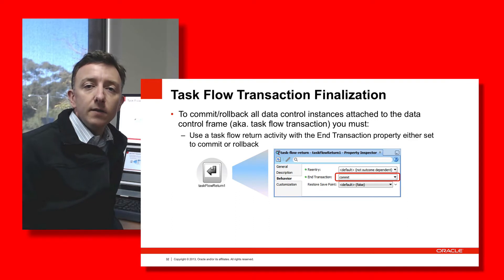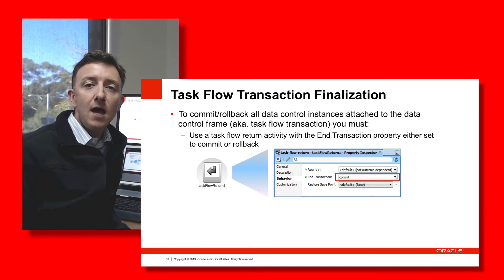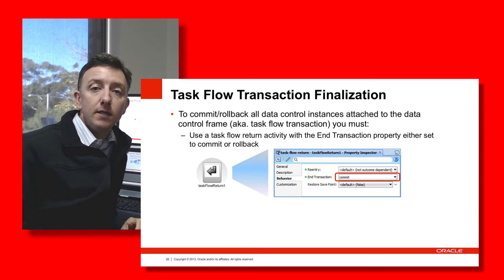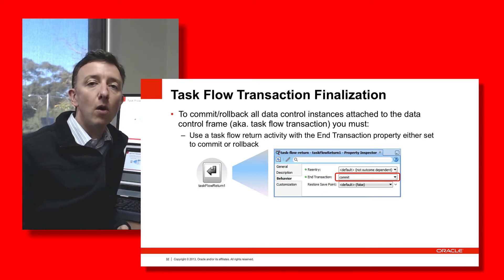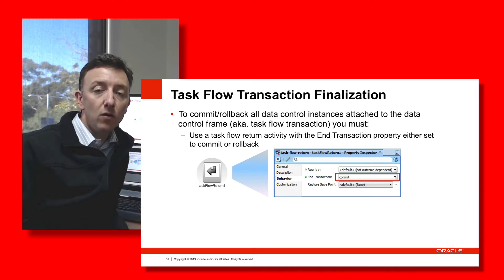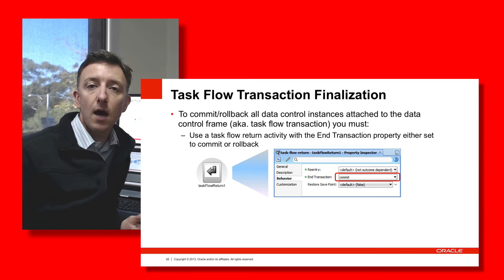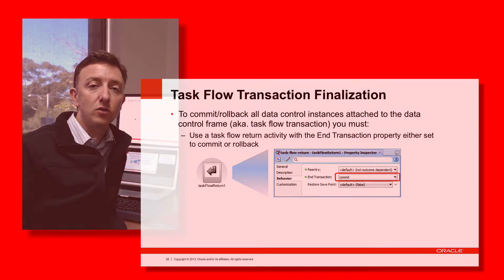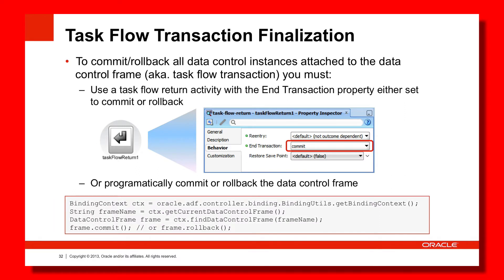23. Design - Task Flow Transaction Finalization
This episode: Task flows include return activities that can issue commit or rollbacks.  Or you can call commit or rollback on the individual data control instances yourself.  In this episode of the ADF Architecture TV channel Chris Muir discusses which technique you should use when.